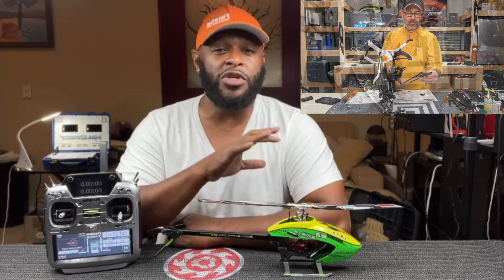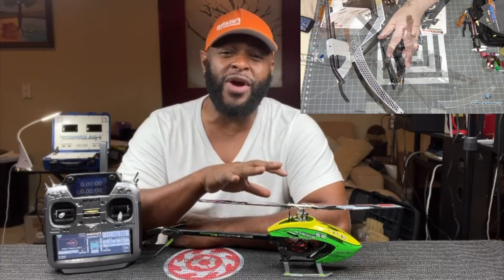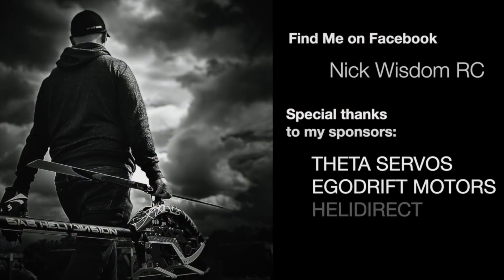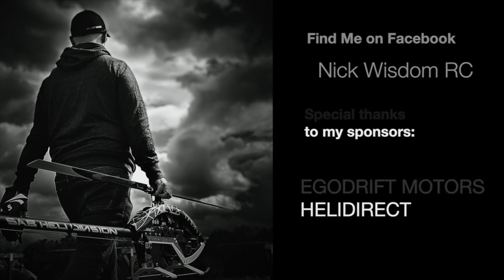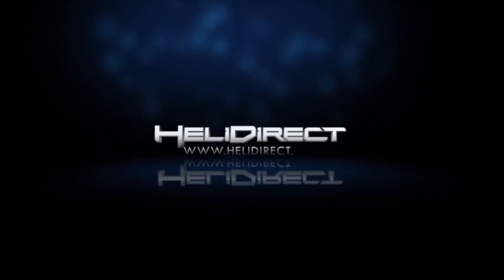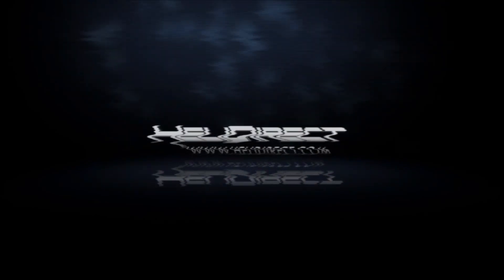XL Power Specter 700 V2 Build Video Series - Introduction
Nick Wisdom is back again to take you through another build in detail.  This time it’s the XL Power Specter 700 V2.  This video series is meant to help beginner builders tackle their first 700 sized radio control helicopter build.  Nick takes you through each step in detail, and the series is a video manual of sorts, eliminating any confusion you may have from looking at just the printed manual.

Trying to decide between a SAB Raw 700 or an XL Power Specter 700 v2?  Check out Nick’s build video series on the Raw

Intro
Main Rotor Head
Swashplate
Drive Link and Servo Links

Main Frame Assembly

Theta Servo Installation and Programming
Battery Tray Installation
Lower Side Frame Installation
Landing Gear / Skids Installation

Tail Pushrod Assembly
Tail Case Assembly
Tail Rotor Assembly

Front Cyclic Servos Installation
Main Gear / Tail Pulley
Tail Boom Installation
Swashplate / Servo Links Install
Tail Pushrod Install

Egodrift Motor Installation
ESC Tray Installation
Wiring Overview
Main Rotor Head Installation
Battery Tray Assembly
Rotor Blade Installation
Pitch Setup
Tail Rotor Setup
Gyro Correction Checks

Intro to the Maiden
Pre-Flight Checks
Maiden Flight
Post Flight

Equipment List:
-XL Power 700 Specter V2